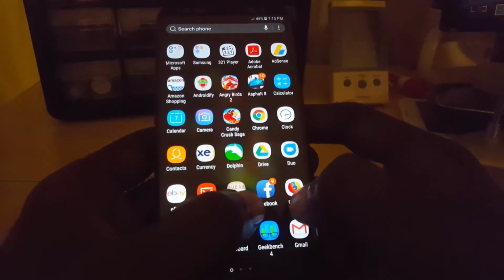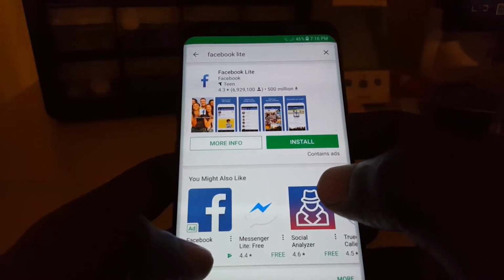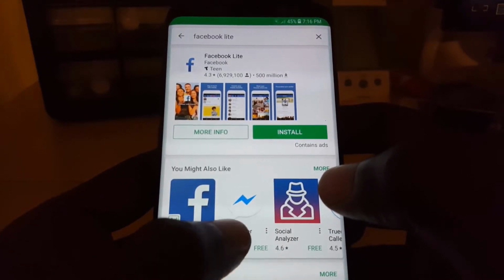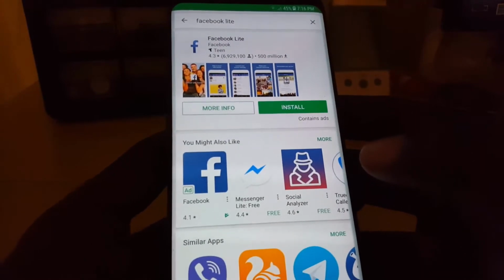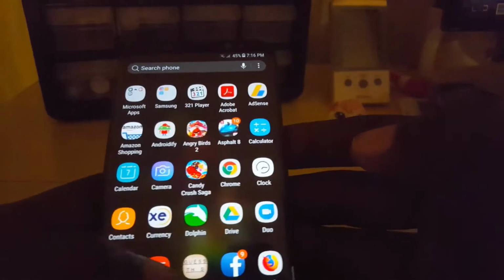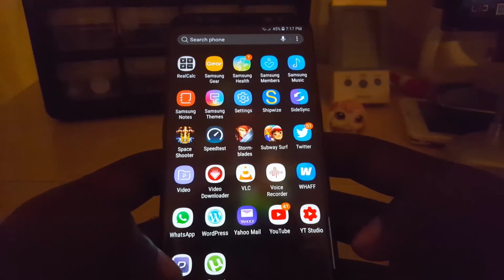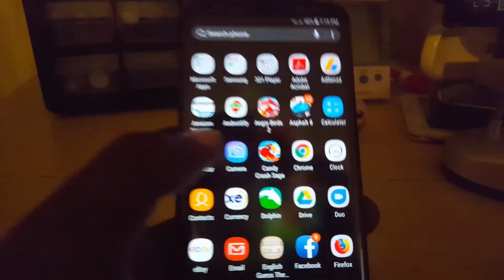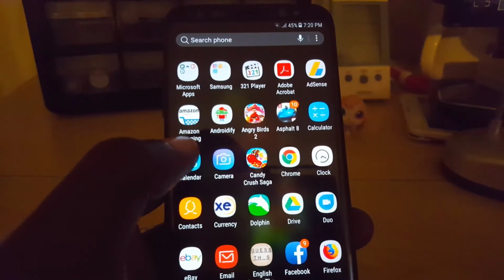Apps that cause battery drain and run in the background when you are not using them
These are all the apps you should keep an eye on once installed on your device as they run in the background even when not in use and use up lots of resources. These apps tends to be important so totally uninstalling them is out of the question in some cases but there are things you can do.